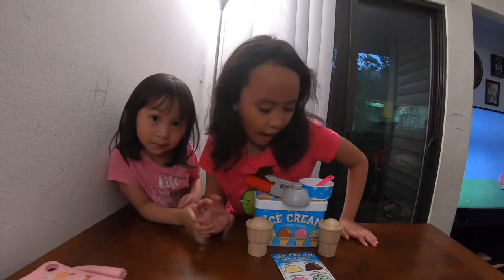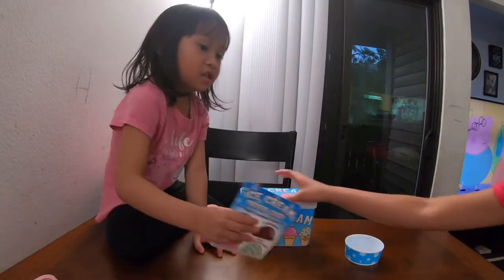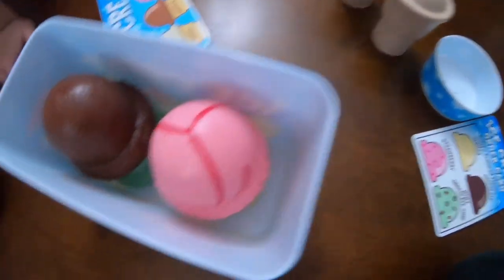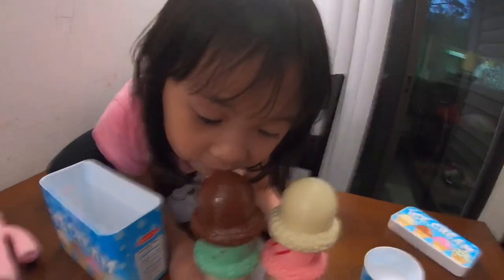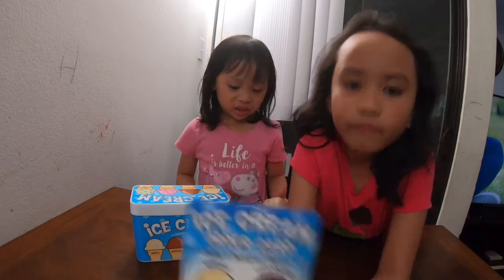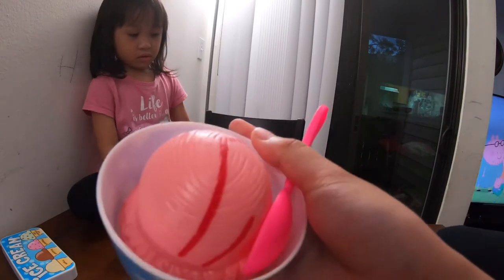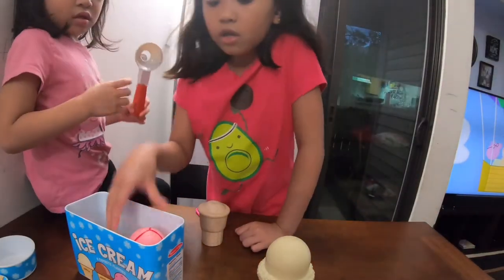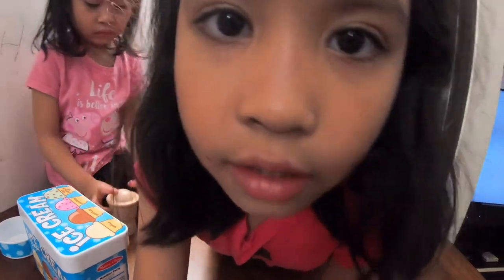Pretend Play Ice Cream Toy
Melissa and Doug Ice cream play set